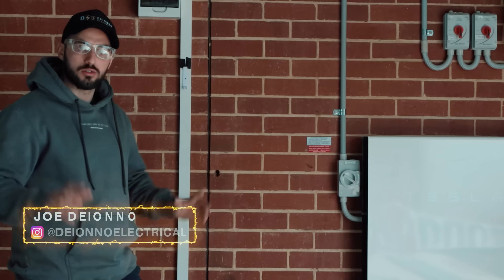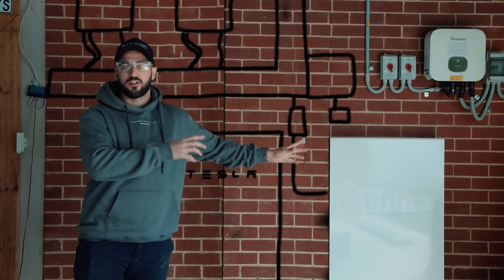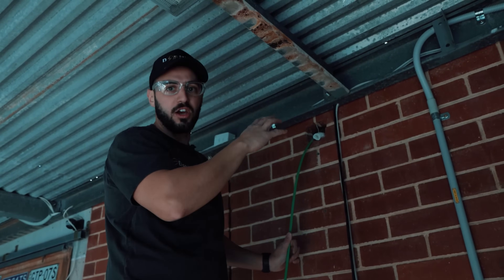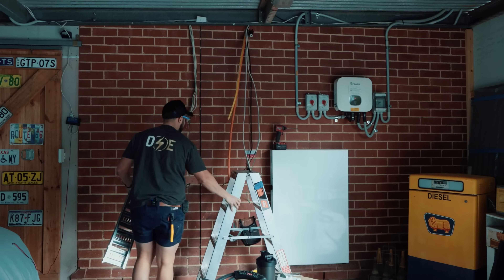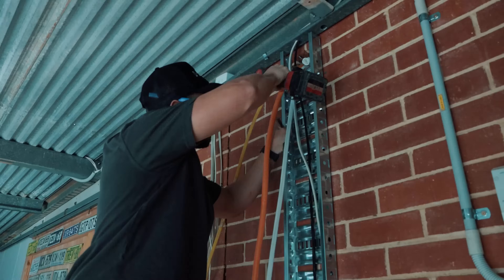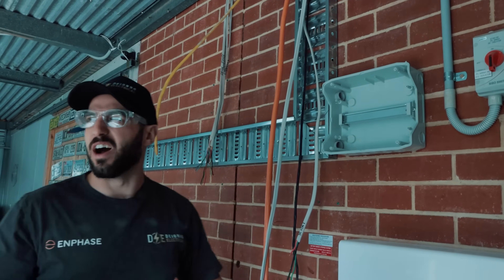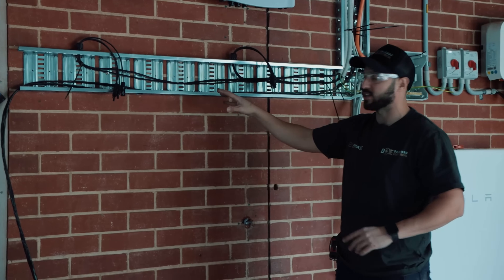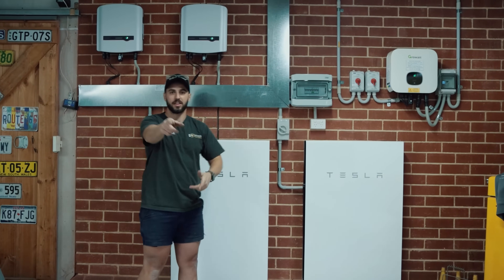Installing A Tesla PowerWall - SOUTH AUSTRALIA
We walk you through the installation of a TESLA POWERWALL 2AC addition.

We’ve already installed one for this customer.
The customer wanted us to upgrade their solar system and incorporate an additional 13.3kw of solar panels as well as an additional 13.5kwh of usable storage.

They have large loads such as a MG electric vehicle, an air con they need to run for health reasons and electric hot water.

The end goal is to only require the grid as a backup and lower their cost of living before retirement.

Huge thanks to our customer Terry for having us in.

We are installing all across SOUTH AUSTRALIA.